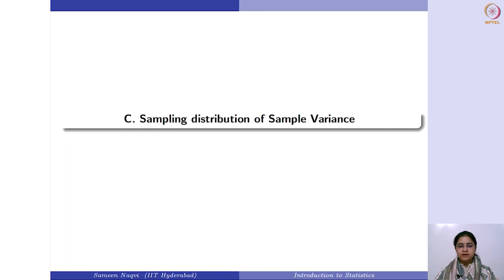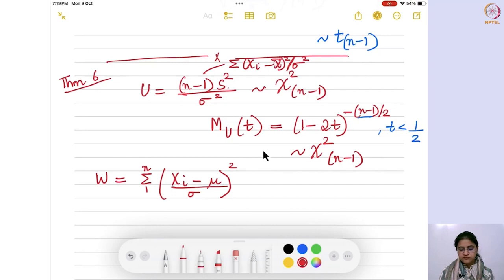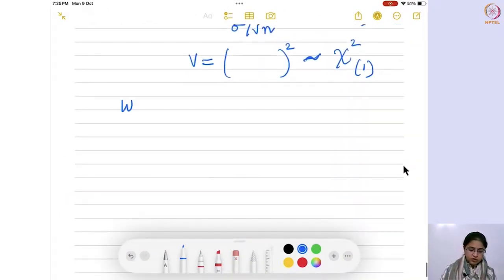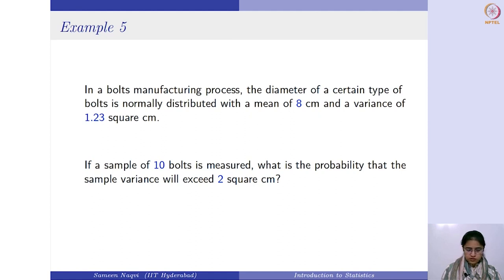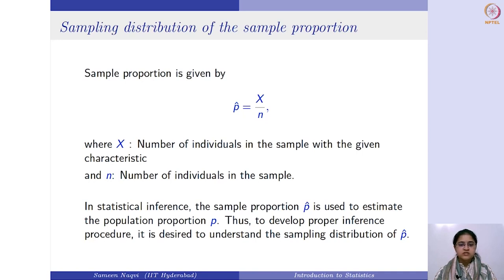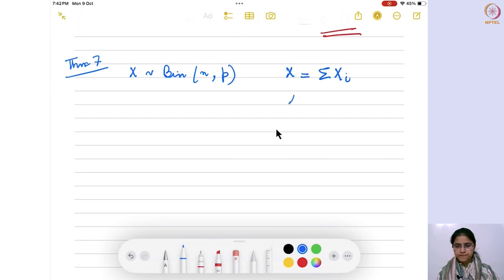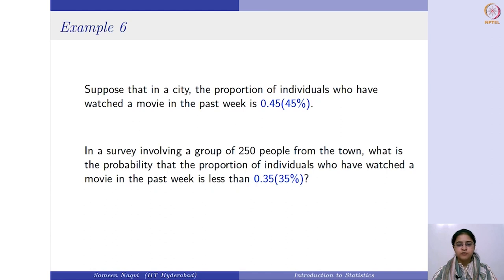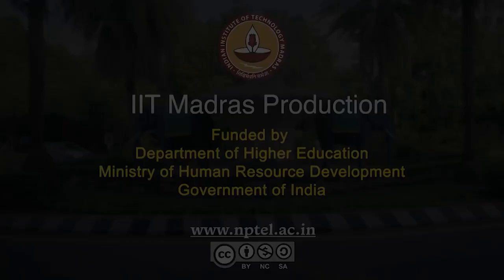Sampling distribution of sample variance and proportion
Subject : Mathematics
Course Name : Introduction to Statistics